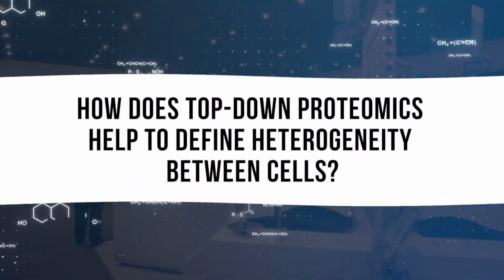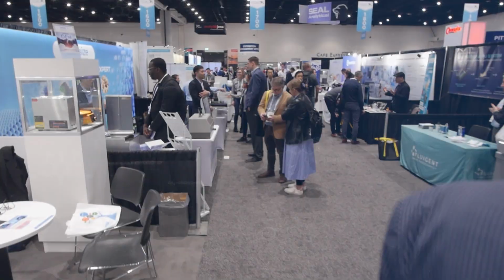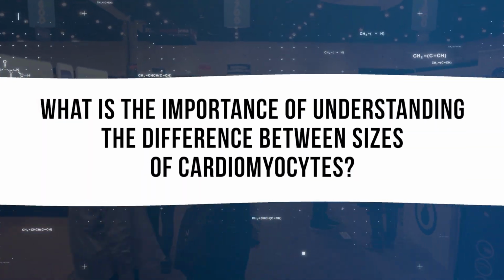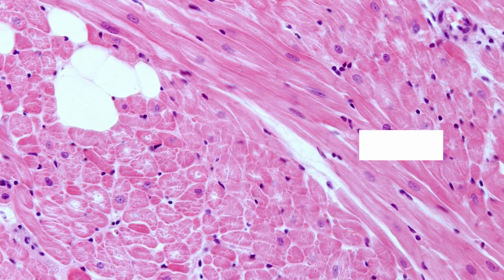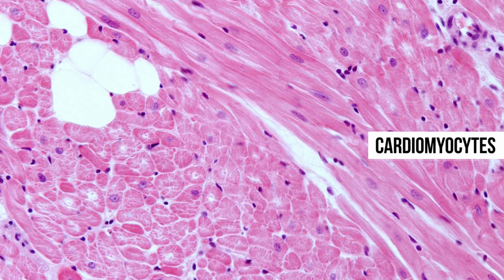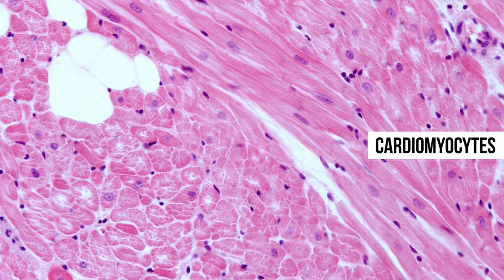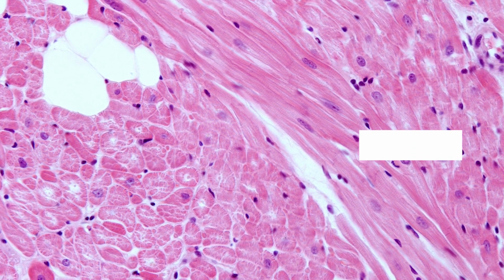Pittcon Thought Leader: John Yates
In this interview conducted at Pittcon 2024 in San Diego, we spoke to John Yates from the Scripps Research Institute about capturing cardiomyocyte cell-to-cell heterogeneity via shotgun top-down proteomics.

The full interview will be released as a Pittcon Podcast episode in the upcoming months!

Pittcon 2025 will be held in Boston, March 1-5, 2025